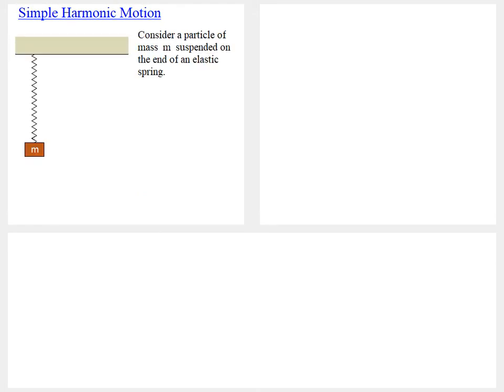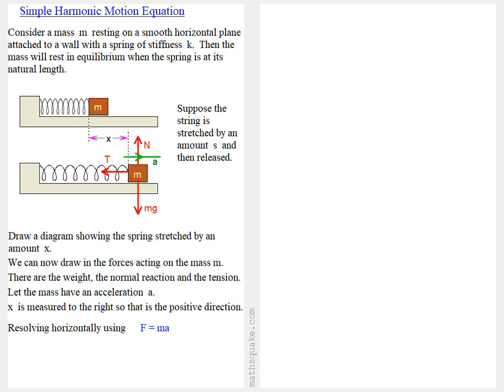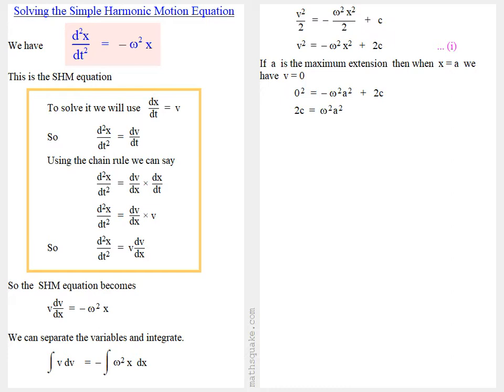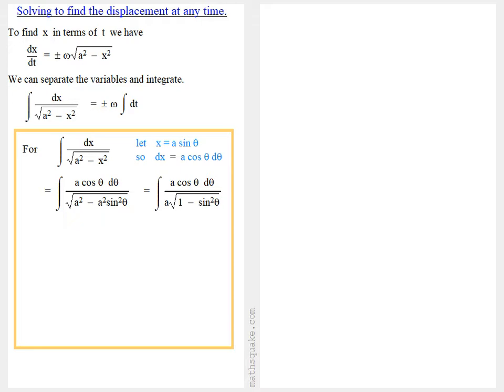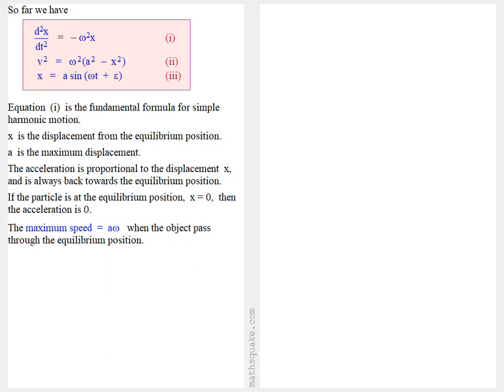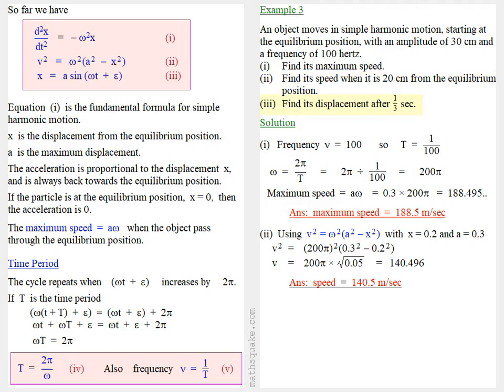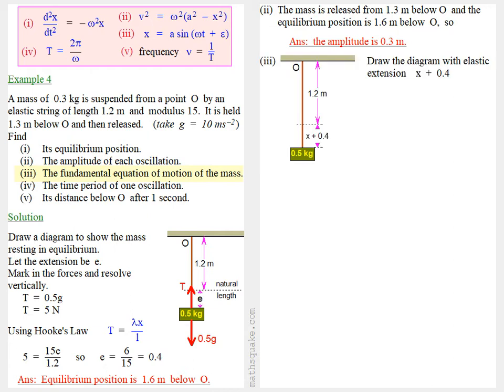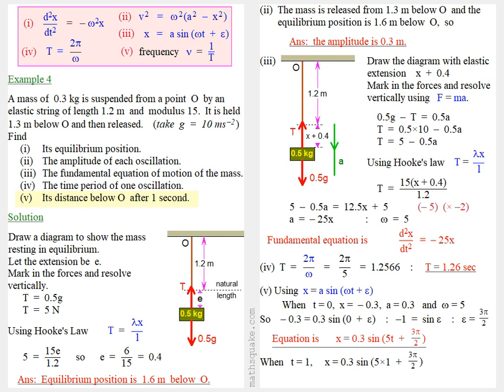Simple Harmonic Motion 1